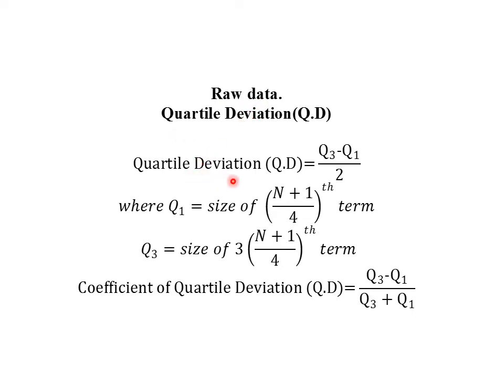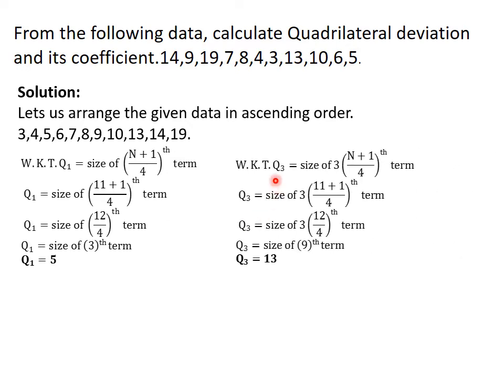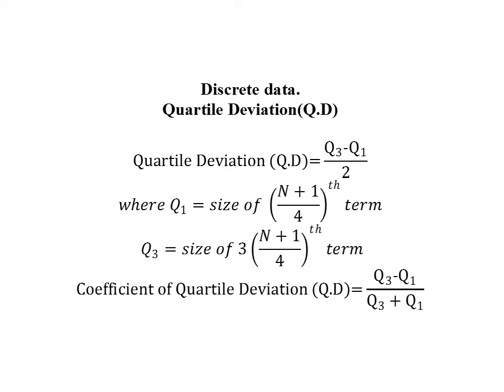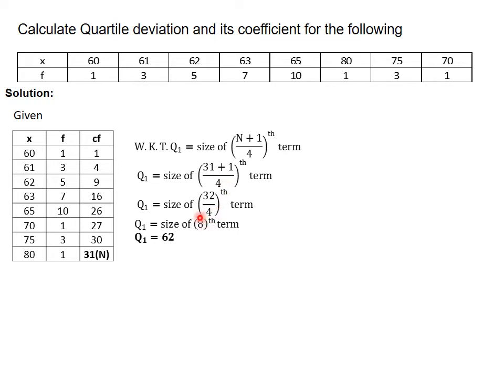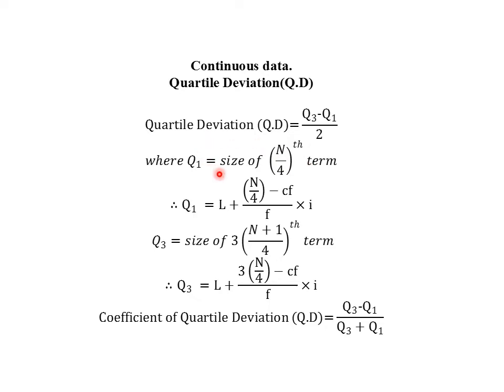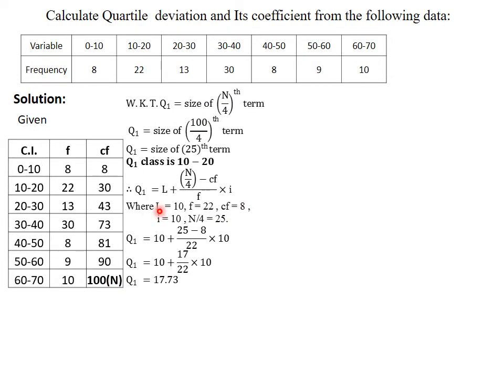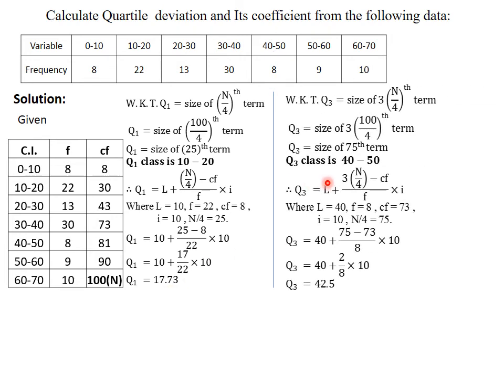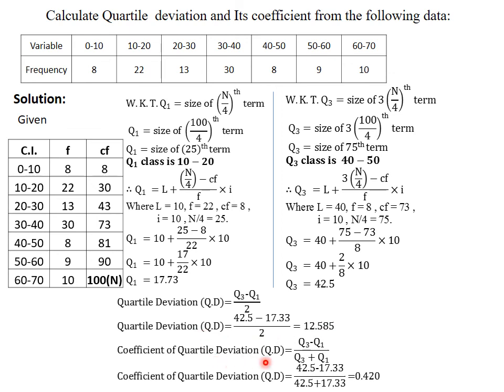Quartile Deviation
Problems Quartile deviation for raw, discrete and continuous data@srinimathstutiorials9002